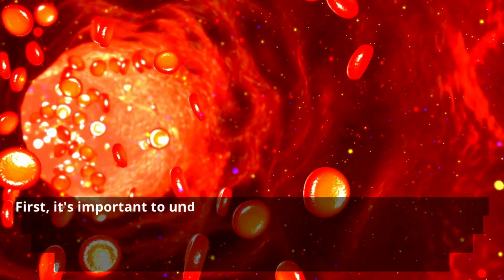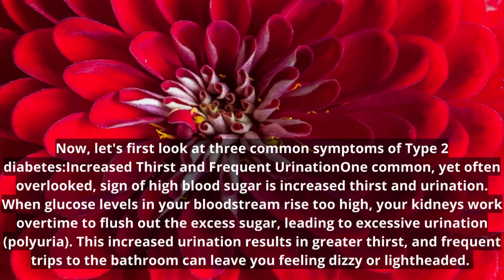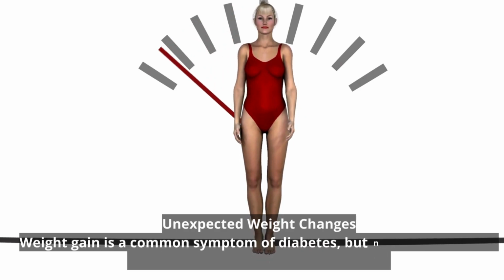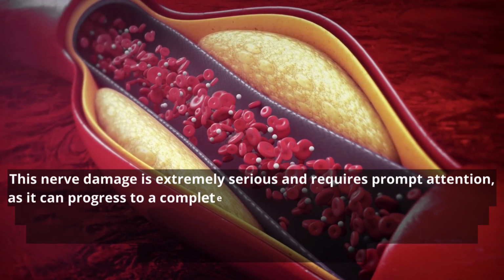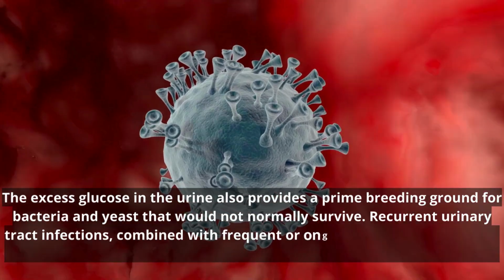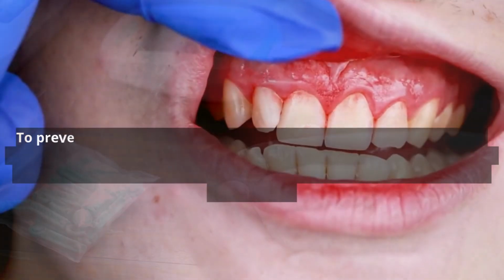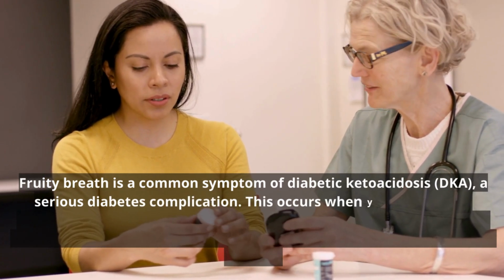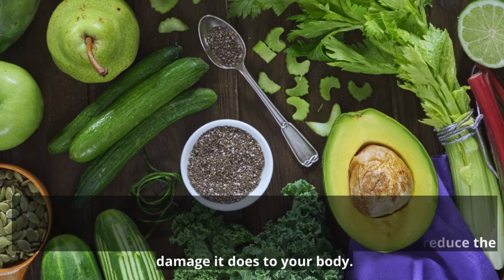10 Unexpected Signs Your Blood Sugar is Consistently Too High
10 Unexpected Signs Your Blood Sugar is Consistently Too High

High blood sugar, or hyperglycemia, can affect your body in various ways, often presenting symptoms that are easy to overlook. Here are 10 unusual signs that your blood sugar may be constantly too high:
Overweight or Unexpected Weight Loss: Being overweight is a risk factor for high blood sugar, but unexpected weight loss, even without a change in diet or exercise, can also be a warning sign.
Irritability or Depression: High blood sugar levels can impact your mood, leading to feelings of irritability or depression.
Tingling and Numbness in Hands or Feet: Known as neuropathy, this symptom occurs because high blood sugar can damage the nerves.
Slow-Healing Sores: Elevated blood sugar can impair blood circulation and slow down the healing process of wounds and sores.
Yeast or Urinary Tract Infections: High blood sugar levels provide an environment for infections to thrive, particularly yeast and urinary tract infections.
Blurry Vision: Excess glucose can cause the lenses of your eyes to swell, resulting in blurred vision.
Swollen or Bleeding Gums: High blood sugar can weaken your ability to fight off germs, leading to gum infections, swelling, and bleeding.
Blisters, Dry Skin, or Other Skin Changes: Skin problems such as blisters, dry skin, and other changes can be linked to high blood sugar levels.
Hearing Loss: High blood sugar can damage the nerves and blood vessels in your ears, leading to hearing loss.
Fruity-Smelling Breath: When your body can’t use glucose for energy, it begins to break down fat, producing ketones that can cause your breath to smell fruity.
If you notice any of these signs, it’s important to consult with a healthcare professional. Managing blood sugar levels through a balanced diet, regular exercise, and appropriate medical care is crucial for preventing complications and maintaining overall health.

10 UNUSUAL Signs:

You are overweight, or unexpectedly losing weight
You feel irritable or depressed
You experience tingling and numbness in your hands or feet
You have sores that heal more slowly than usual
You have a yeast or urinary tract infection
You have blurry vision
You have swollen or bleeding gums
You have blisters, dry skin, or other skin changes
You start to experience hearing loss
Your breath starts to smell fruity